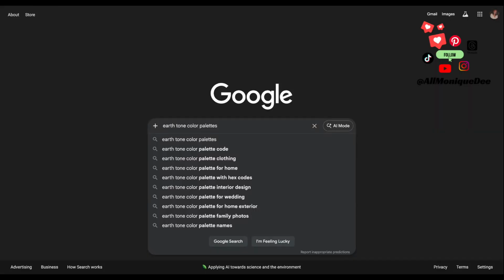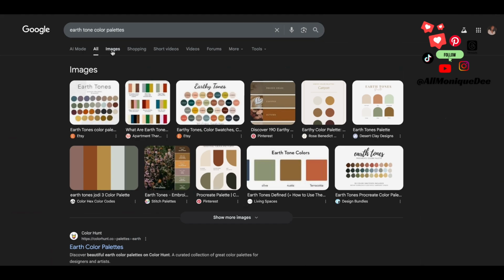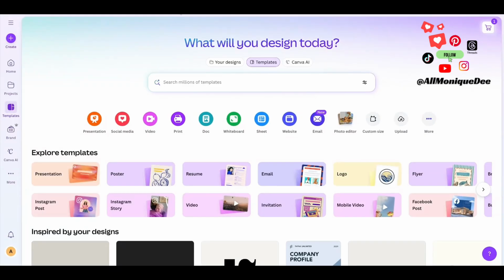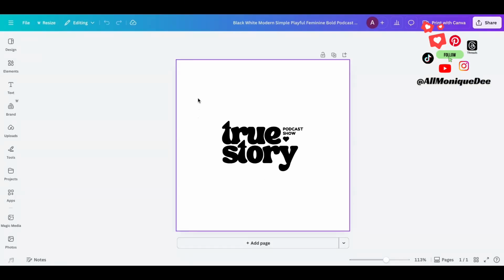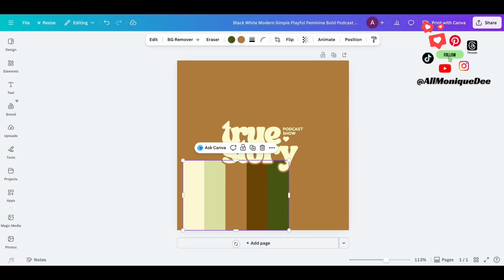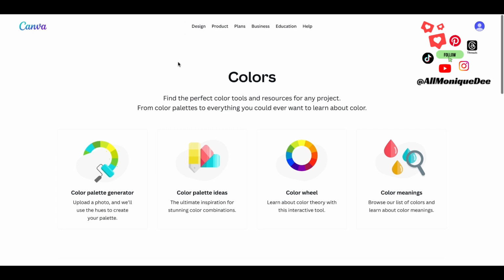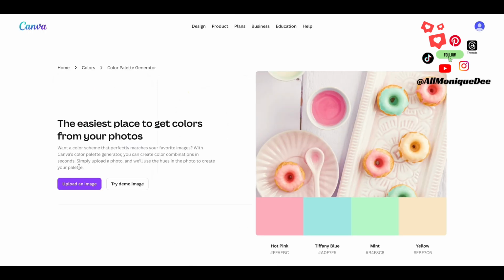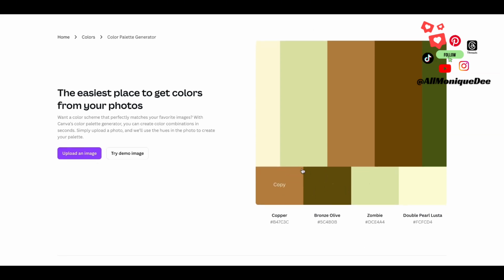How to Improve Your Canva Designs IN SECONDS! (No Skill Needed)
In this tutorial, I’m showing you how to apply any color palette to your Canva designs in less than 10 minutes.

Whether you find your colors on Pinterest, Google, or a branding website, this method helps you instantly improve your designs and make everything look more cohesive and professional.

✨ In this video you’ll learn:
– How to find color palettes online
– How to add colors to Canva
– How to apply brand colors to templates
– How to make designs look more polished

This video is part of my “Tutorials in Less Than 10 Minutes” series — quick, no-fluff tutorials for creators who want better results without burnout.

📌 New videos 3x a week